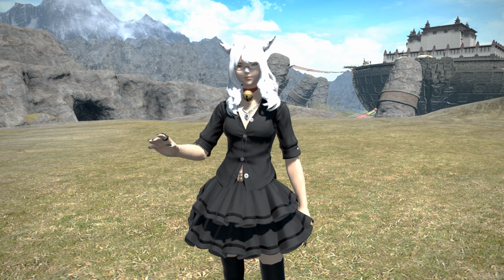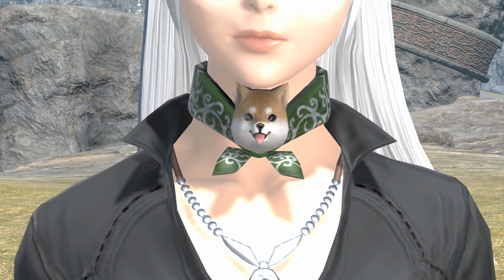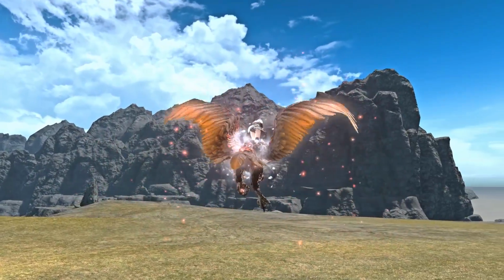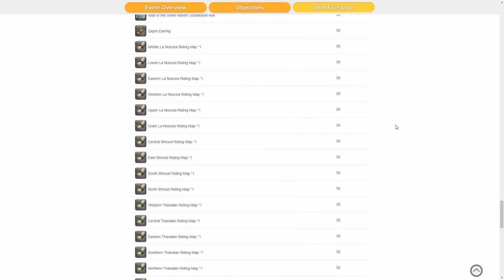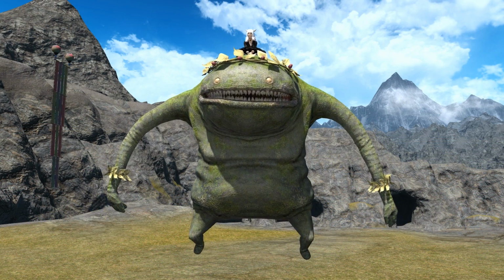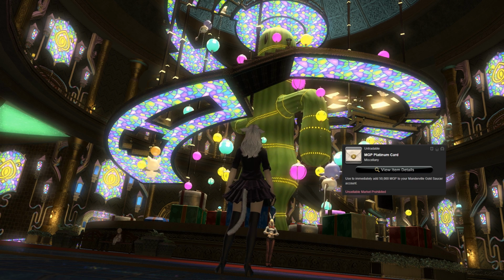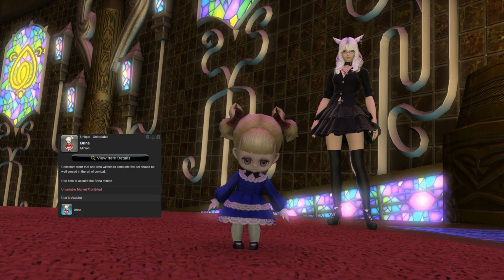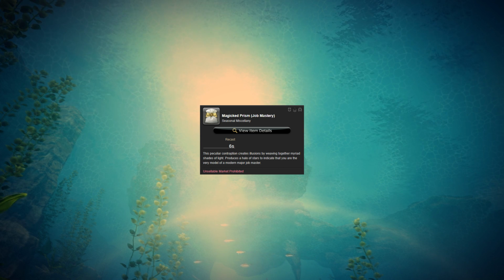FFXIV: New Moogle Event Rewards Preview